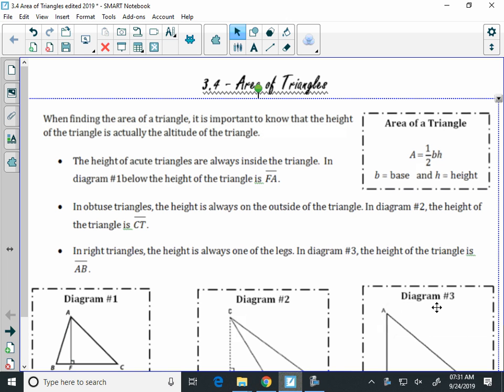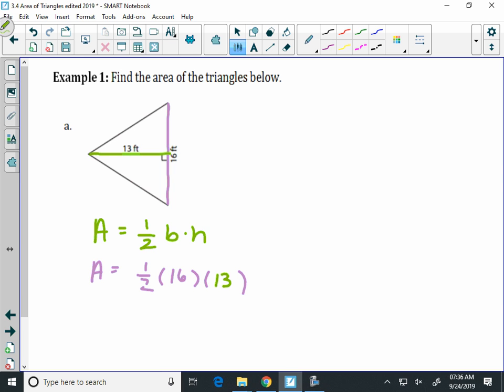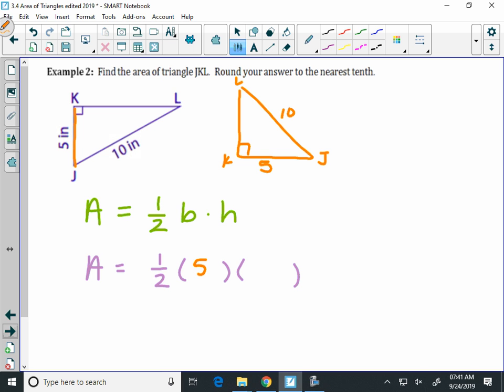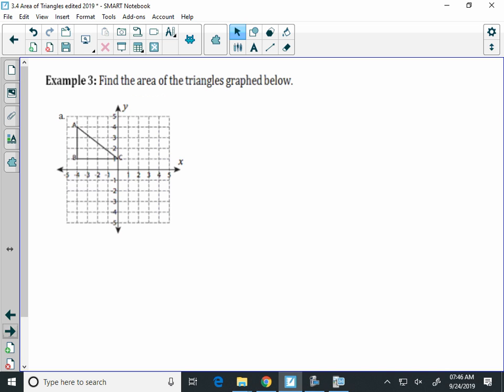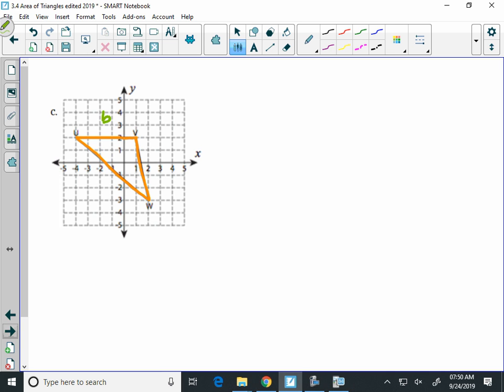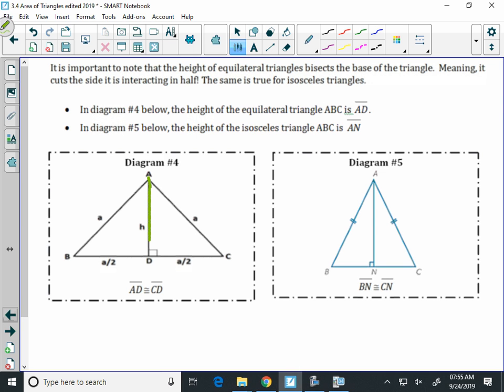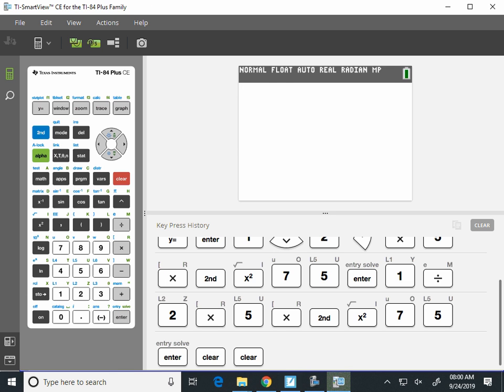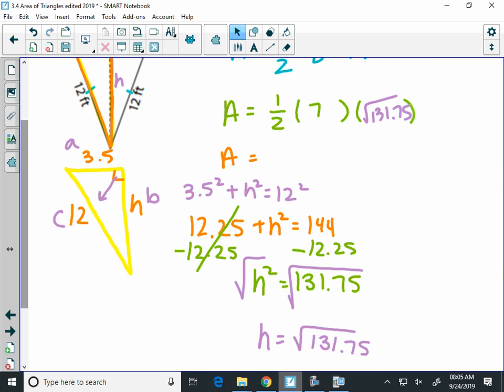3.4 - Area of a Triangle